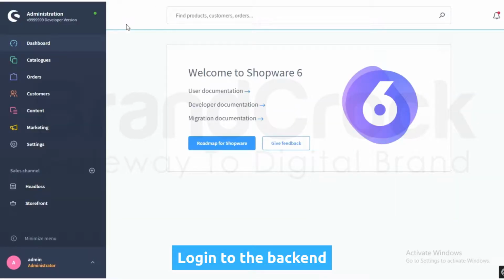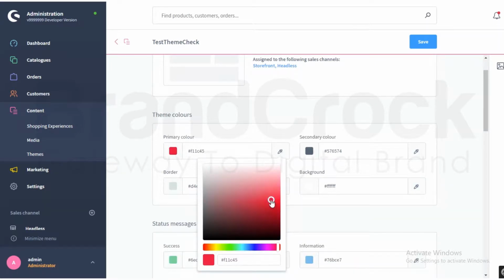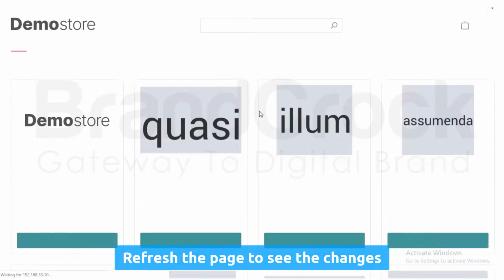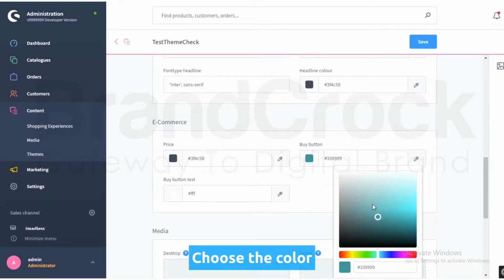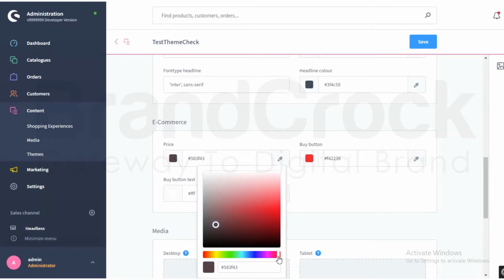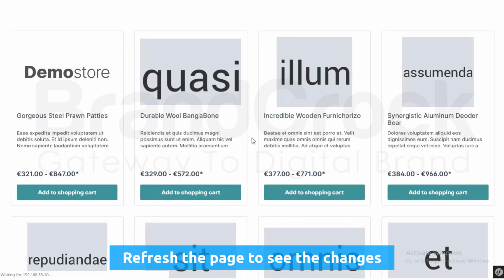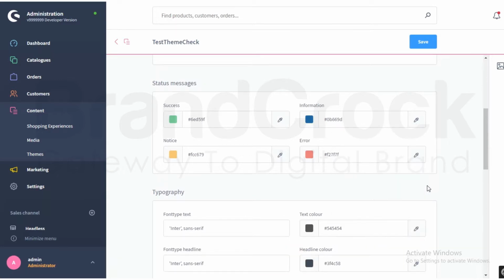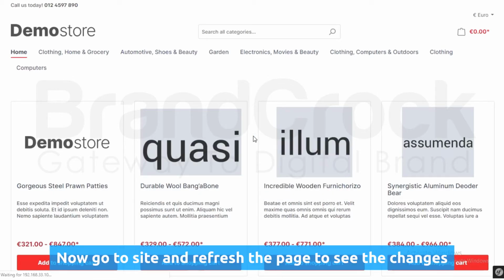Shopware 6 Tutorials : How to change Theme color in Shopware 6?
In this video, we will show you  How to change Theme color in Shopware 6